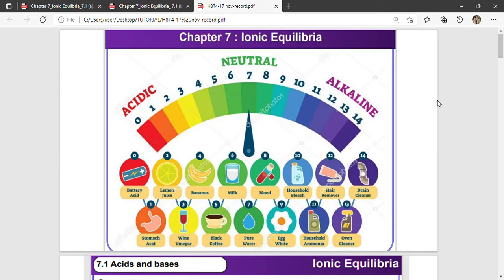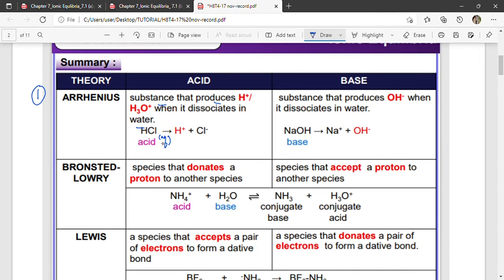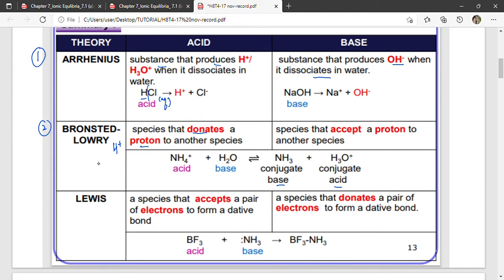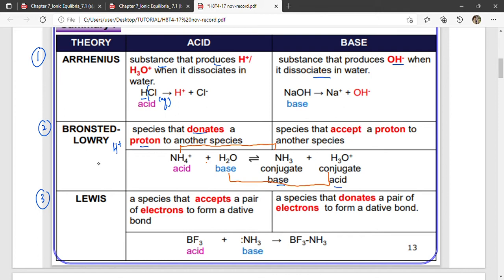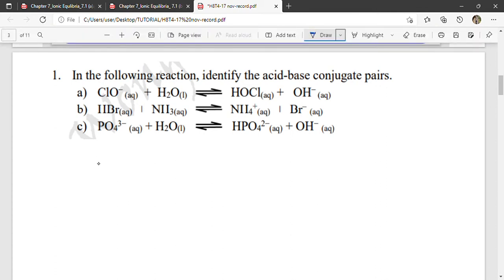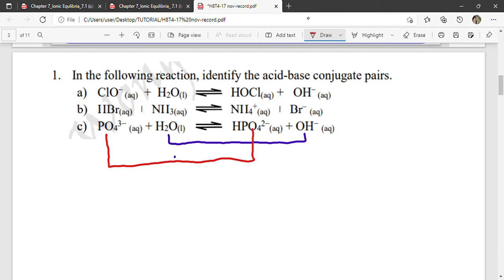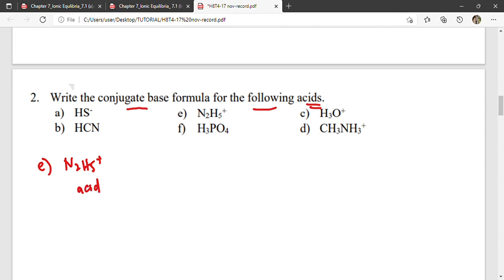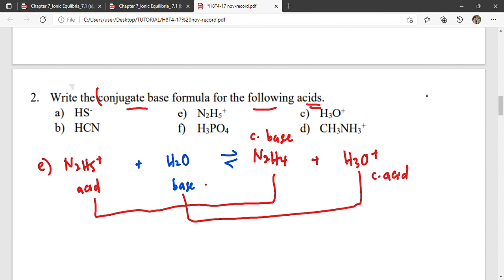H8T4 -theory acid-base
Arrhenius
Bronsted-lowry
Lewis
Conjugate acid-base pair